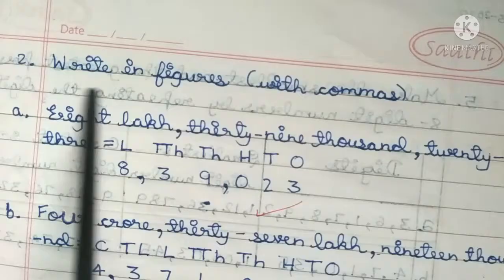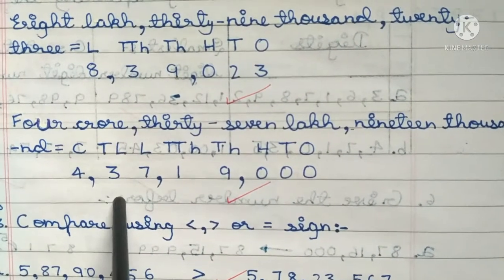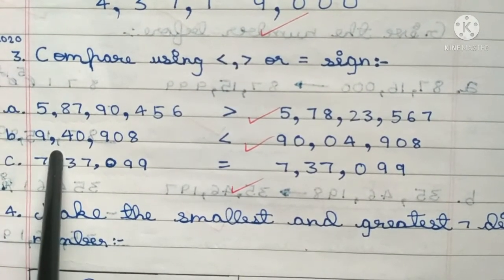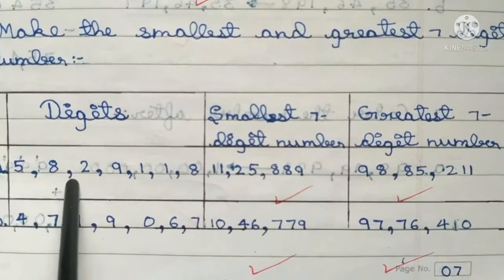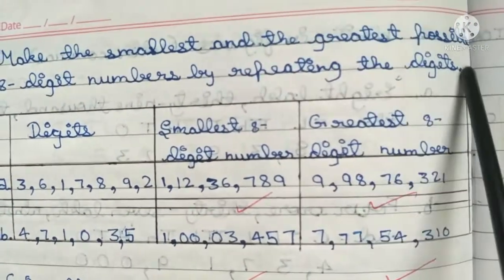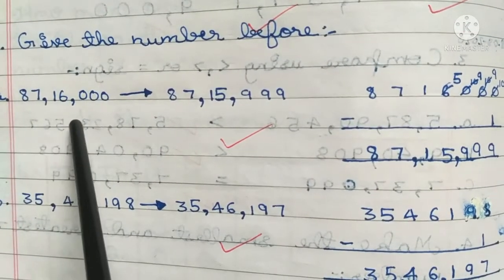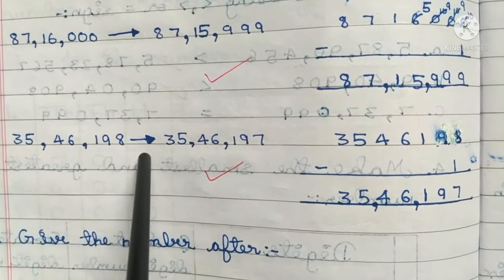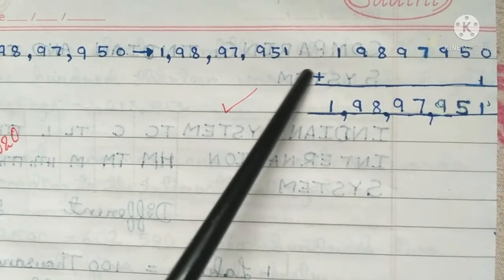class 5/maths notes/CBSE/1.PLACE VALUE/EXERCISE.1B.